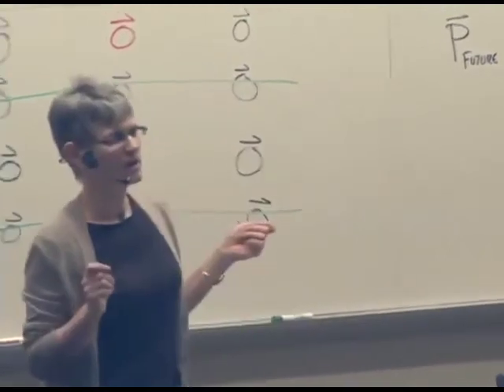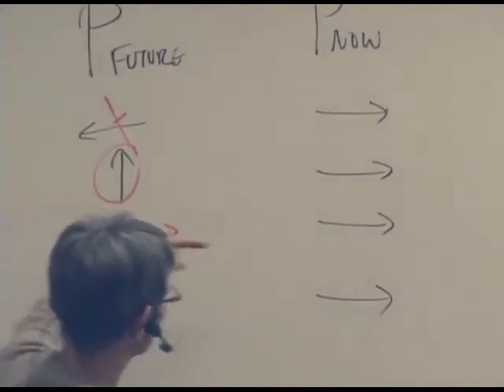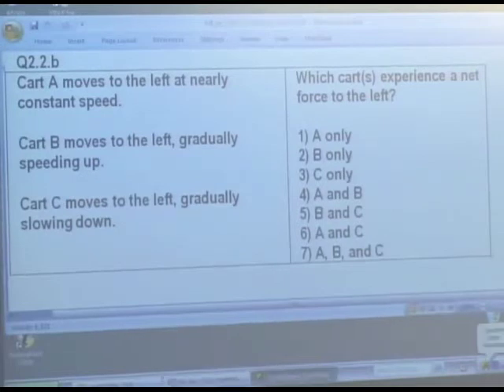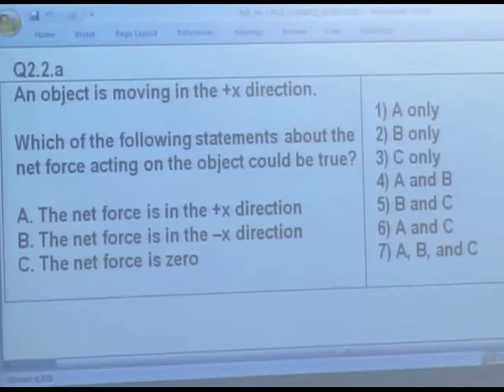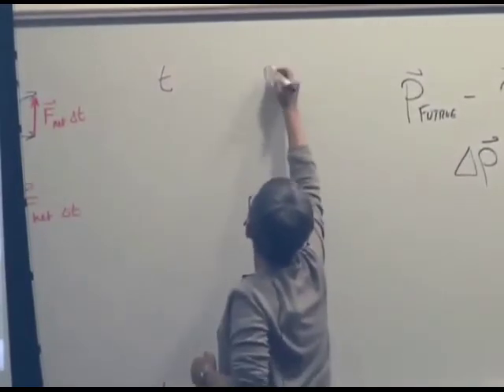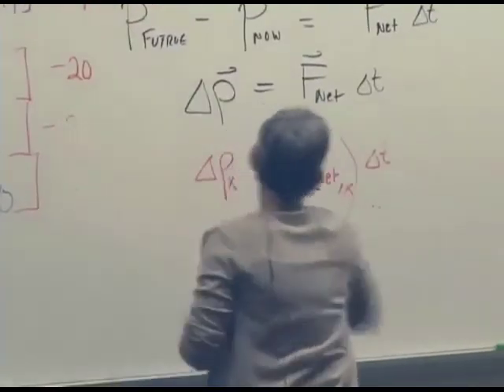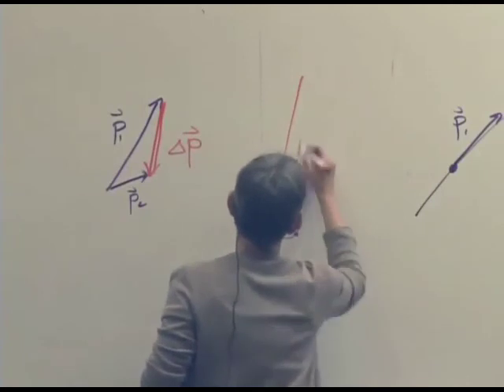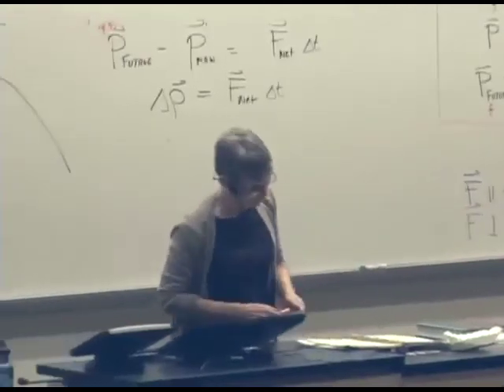Ch2L1c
Chapter 2 lecture 1c sections 2.1-2.3 - Ruth Chabay